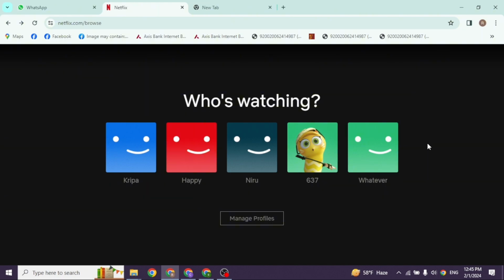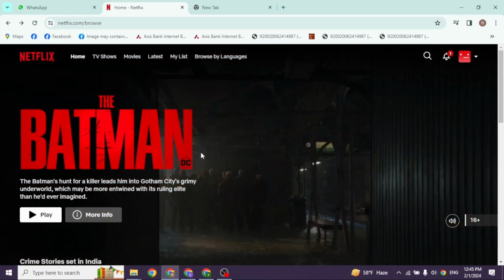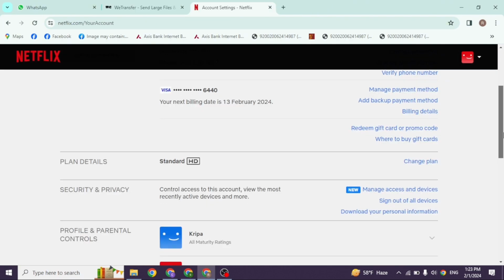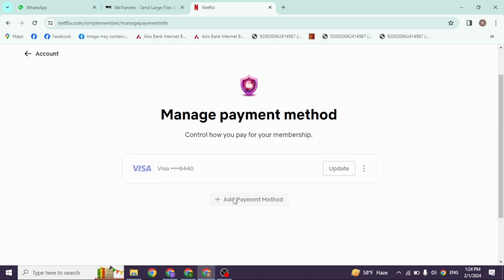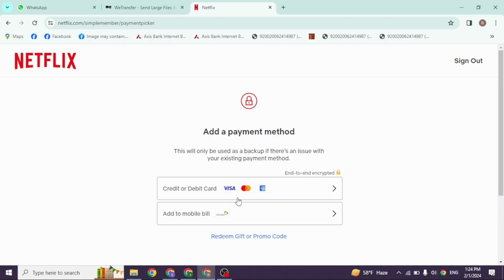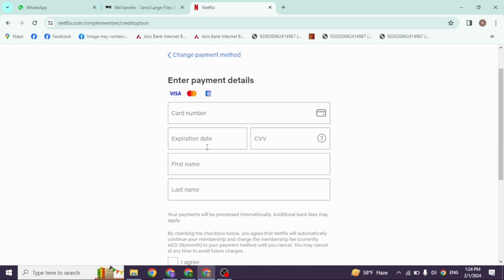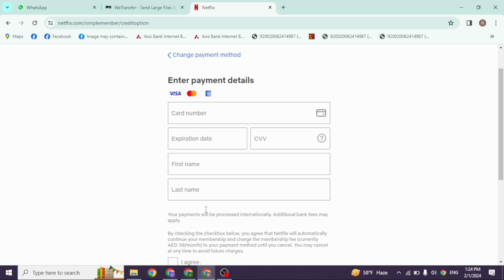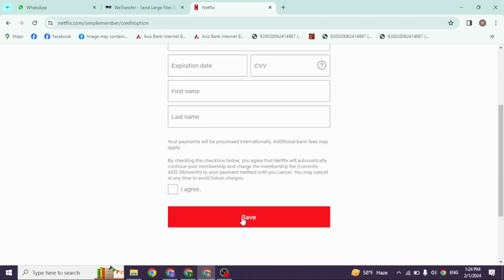How To Change Payment Method In Netflix (2024)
👋 Welcome to Official Help Desk! Today, we're presenting "Tutorial On How To Change Payment Method In Netflix (2024)". This guide is essential for Netflix users who need to update their payment details due to the evolving digital payment landscape in 2024.

In this tutorial, we'll cover three key areas:
1. Reasons to Update Your Payment Method in Netflix
2. A Step-by-Step Guide to Changing Your Payment Method
3. Tips for Choosing a Secure and Convenient Payment Option

Whether you're switching bank accounts, moving to a new country, or just prefer a different payment method, this video will walk you through the process smoothly and securely.

Our team at Official Help Desk is dedicated to providing you with the latest and most effective solutions.

📱 Timestamps:

0:00 - Introduction to Changing Payment Method in Netflix
0:05 - Why You Might Need to Update Your Payment Method
0:15 - Detailed Steps to Change Your Payment Method in Netflix
0:25 - Tips for Selecting a New Payment Method

Stay ahead in the digital world with our expert tips and advice.